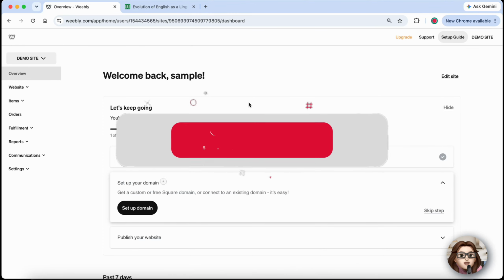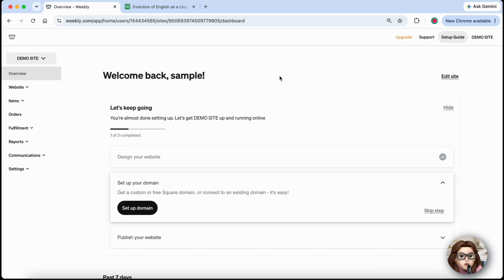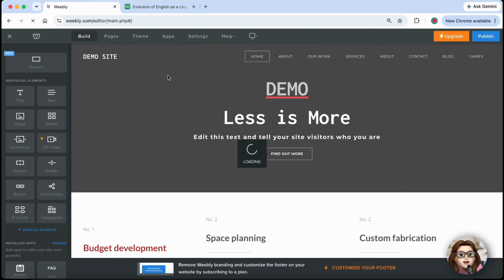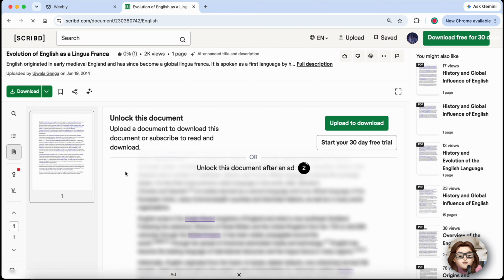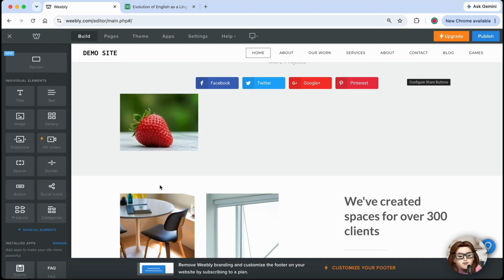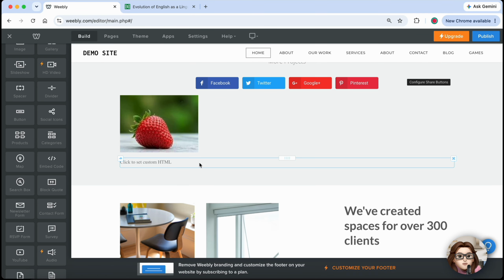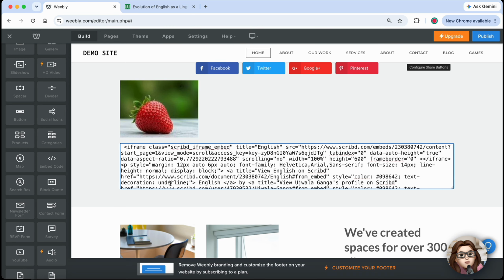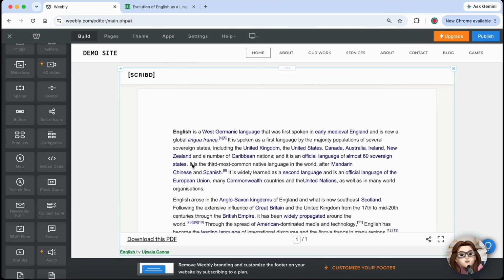How To Embed Scribd Code To A Weebly Website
Want to embed a Scribd document into your Weebly website? In this step-by-step tutorial, you'll learn how to display Scribd documents directly on your Weebly site so visitors can read them without leaving your website.

In this video, I'll show you how to open your Scribd document, copy the embed code, and add it to your Weebly website using the Embed Code element. You'll learn how to position the embedded document on your page, adjust its size, and publish your changes in just a few minutes.

Embedding Scribd documents is a great way to share PDFs, eBooks, reports, presentations, manuals, white papers, research papers, and other published content. Whether you're creating a business website, educational portal, portfolio, blog, or resource library, embedding documents helps keep visitors engaged while giving them easy access to important information.

You'll also learn how to resize the embedded Scribd viewer, optimize its placement within your page, and ensure it displays correctly on desktop, tablet, and mobile devices. I'll share tips for choosing the right dimensions so your document is easy to read without disrupting your page layout.

In addition, I'll cover common issues such as embed code not working, document permission settings, blank embeds, and responsive display problems. You'll learn how to troubleshoot these issues by checking your Scribd sharing settings and verifying that the document is publicly accessible when needed.

This tutorial is beginner-friendly and works with the latest version of Weebly. By the end of this video, you'll know how to embed Scribd documents into your Weebly website and provide your visitors with a seamless document viewing experience.

If you found this tutorial helpful, don't forget to like the video, subscribe to the channel, and turn on notifications for more Weebly tutorials, website customization tips, document embedding guides, and no-code website building videos.

This video shows you How To Embed Scribd Code To A Weebly Website! Watch this Video till the end to learn How To Embed Scribd Code To A Weebly Website.

Were you able to figure out How To Embed Scribd Code To A Weebly Website? Share this with your friends who want How To Embed Scribd Code To A Weebly Website.

Problem Solved in this Video-:

What Do you Think of How To Embed Scribd Code To A Weebly Website?